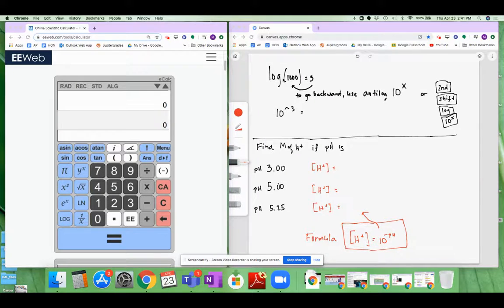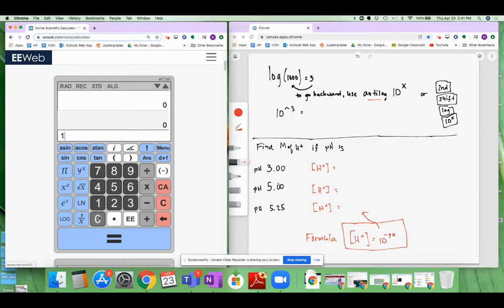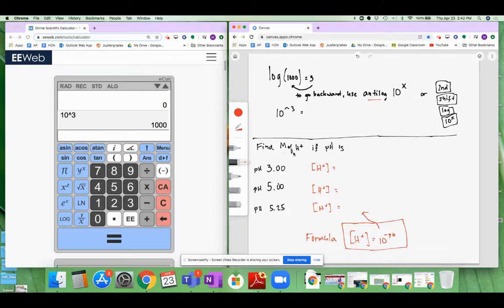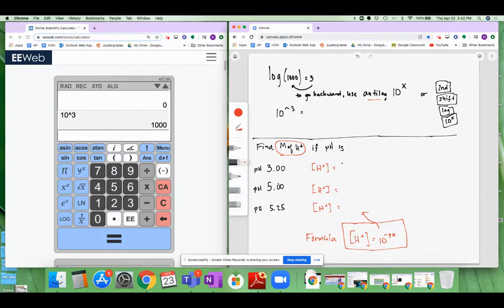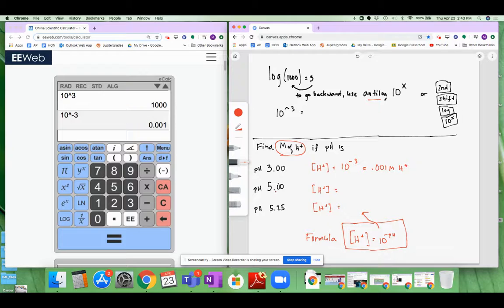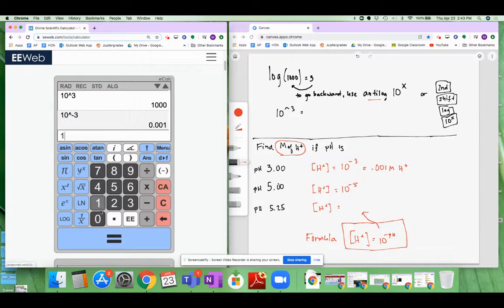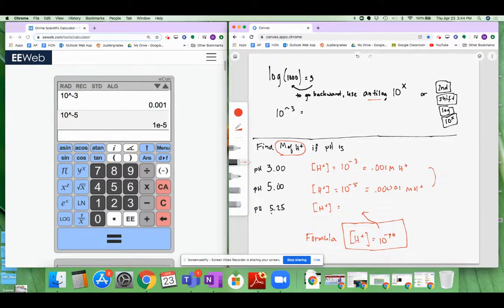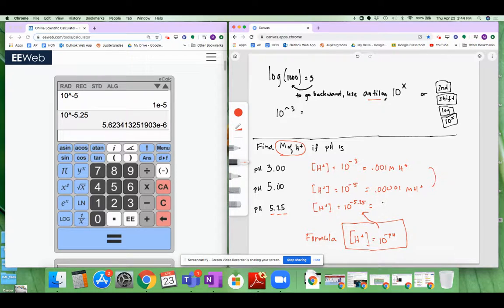Calculating H+ from pH